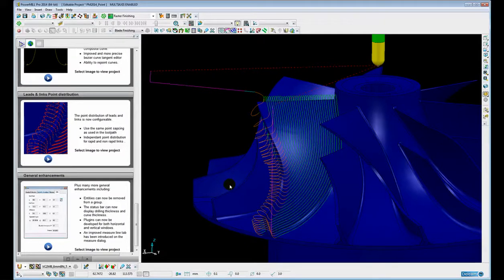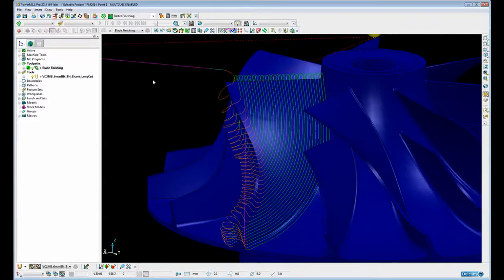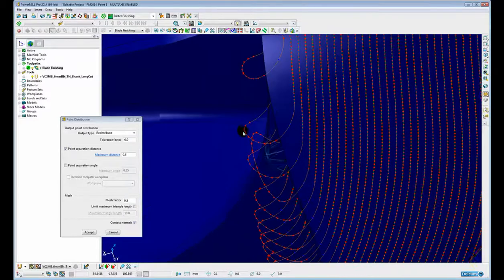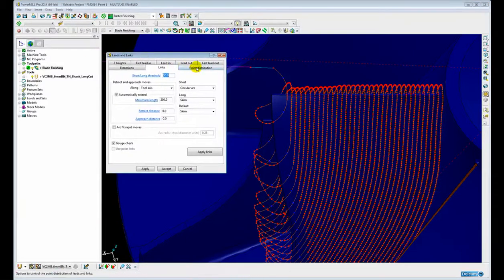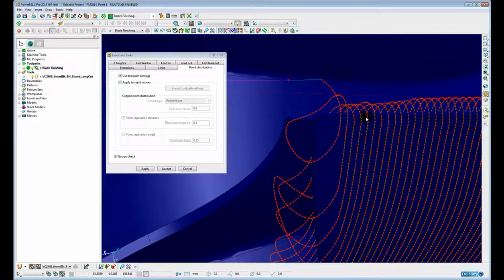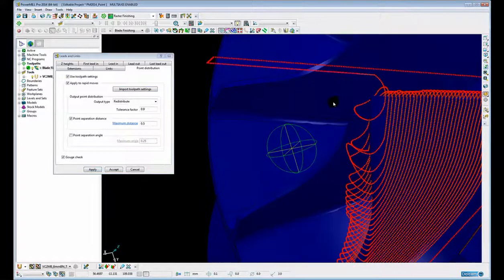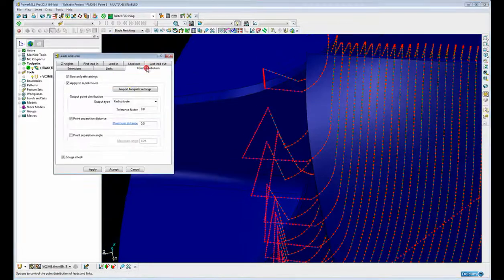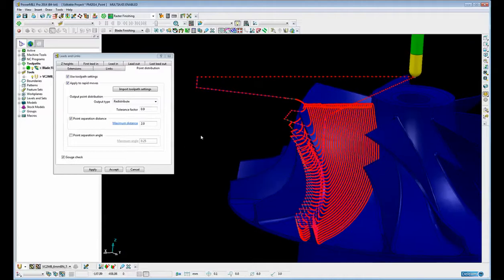Leads & Links Point Distribution - PowerMILL 2014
You can now specify the point distribution of leads and links in PowerMILL 2014. You can either:

- Use the same point distribution as the toolpath.
- Specify an independent point distribution for rapid and non rapid link moves.